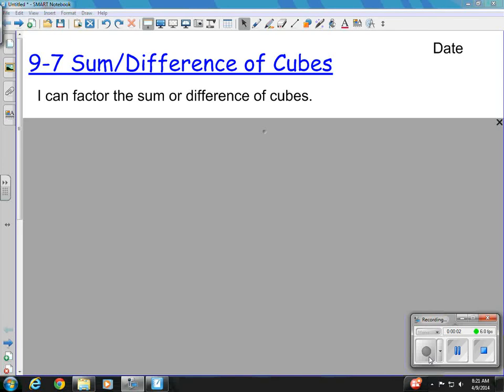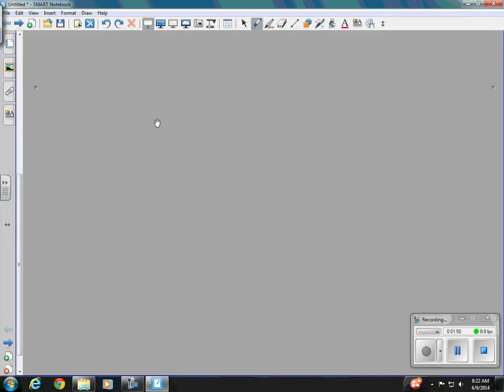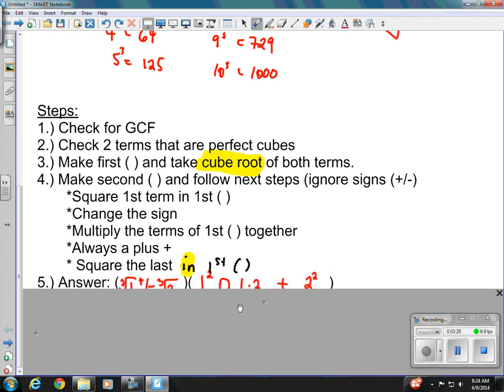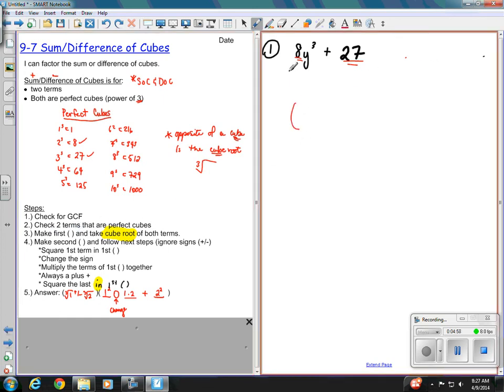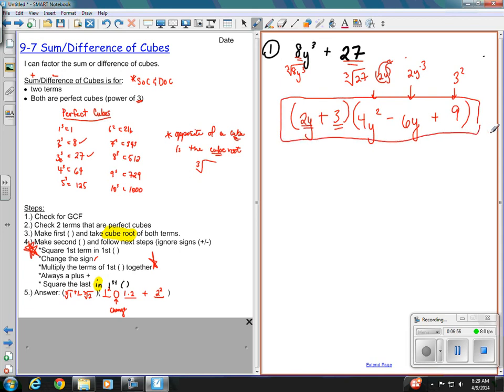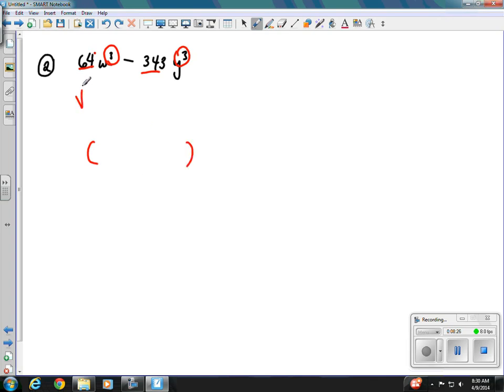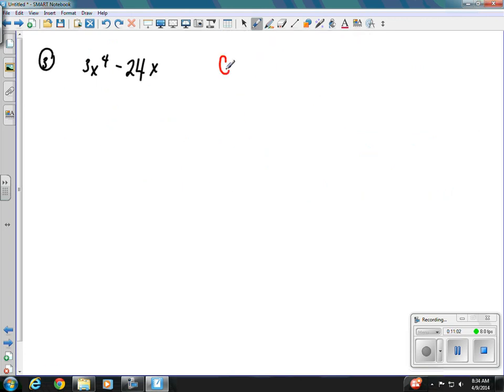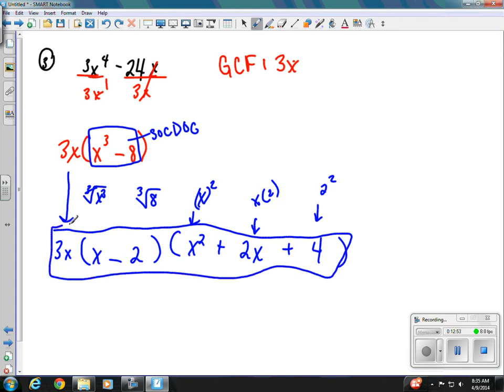Ms. Bowen's 9.7 Video Lesson